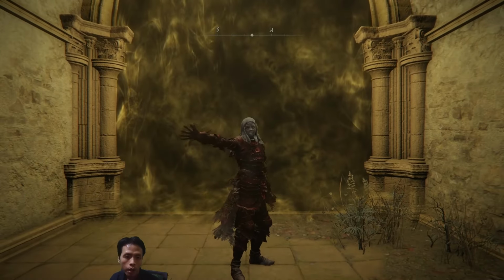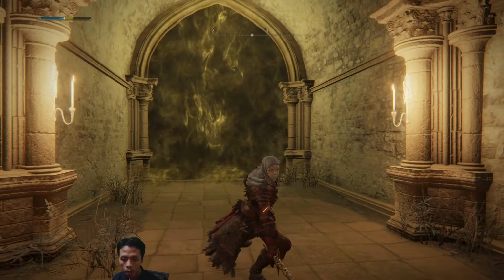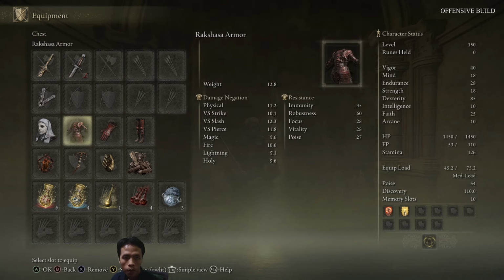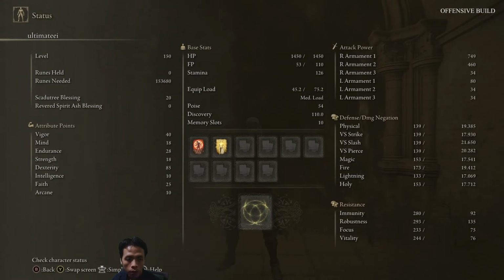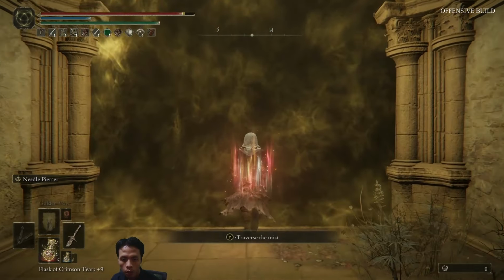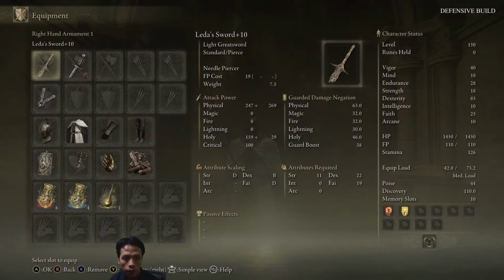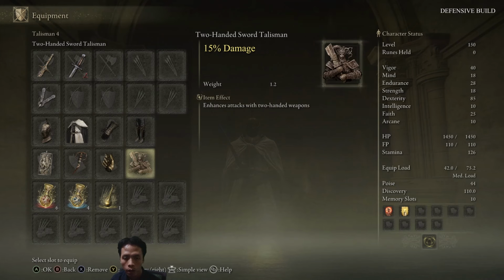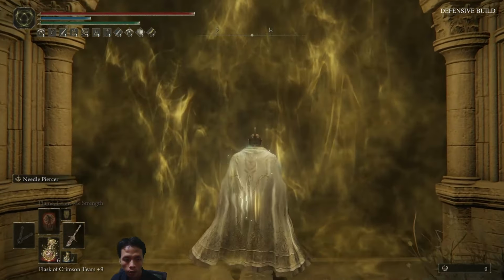Elden Ring DLC - Leda's Sword is The BEST Light Greatswords / DEX Build Guide RL150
Leda's Sword is a Light Greatsword that scales primarily with Strength, Dexterity and Faith. It is a good weapon for dealing piercing damage and removing buffs with its Skill.

00:00 Offensive Build
05:39 Defensive Build

ELDEN RING STUFF:
► Elden Ring Official Strategy Guide